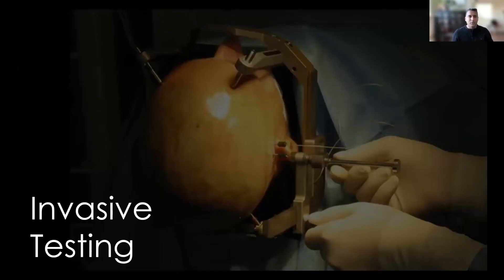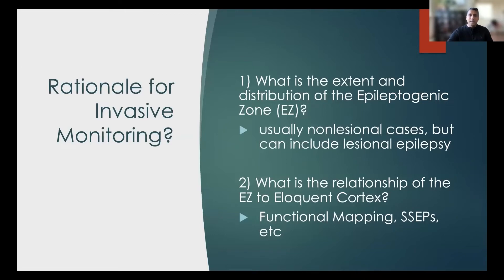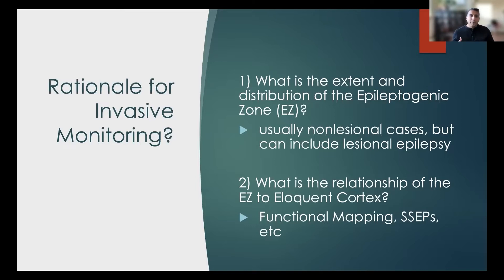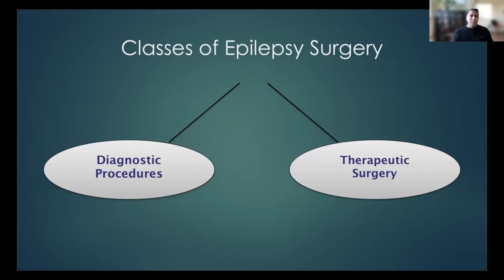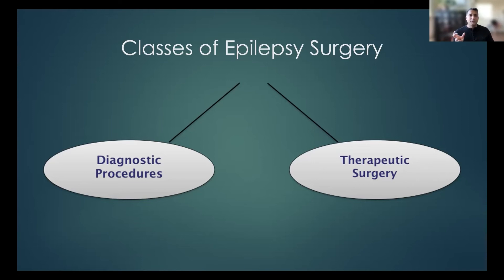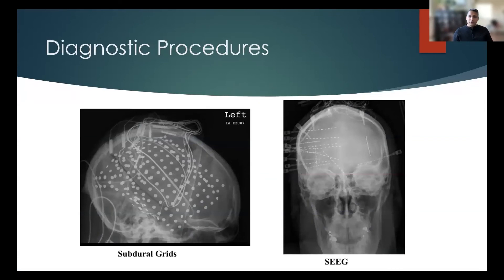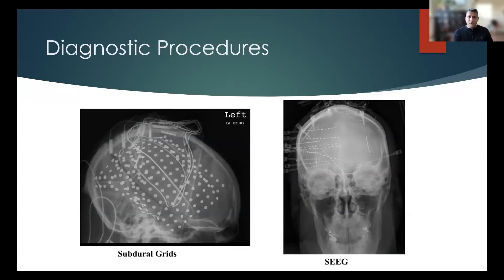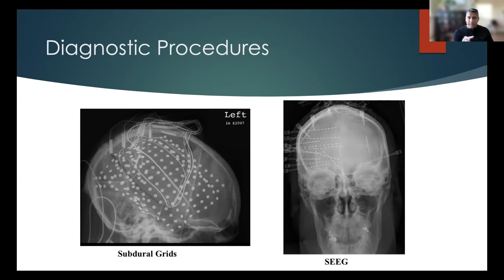Diagnostic Invasive Neuromonitoring Techniques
Join Dr. Vsumeet Vadera, University of California, Irvine Department of Neurosurgery, as he discusses diagnostic invasive neuromonitoring techniques.

About Us

Future Neurosurgeons are training today! to register for live courses